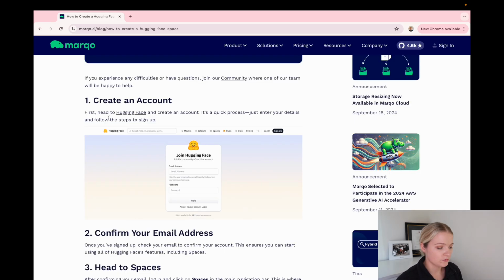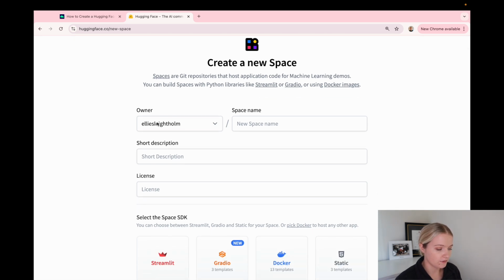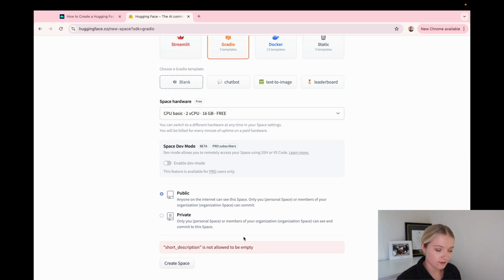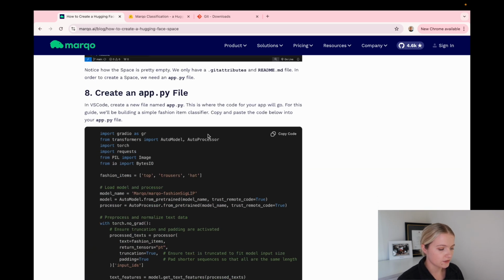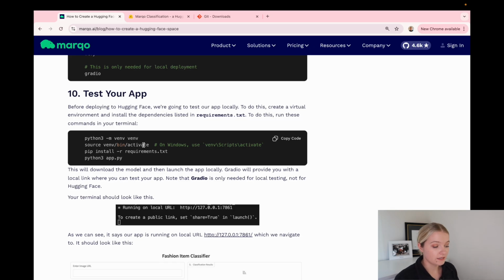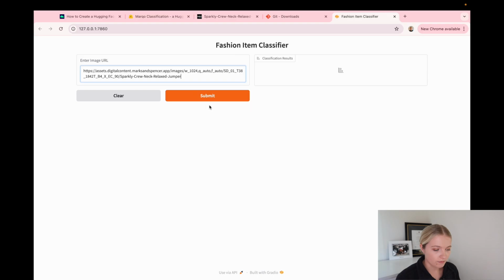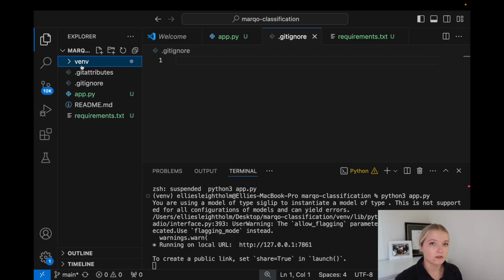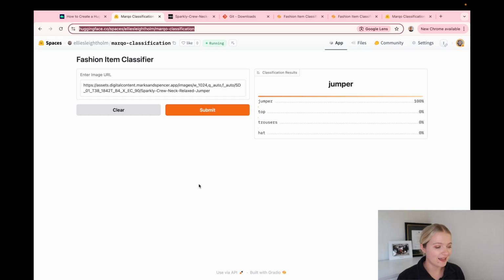How to Create a Hugging Face Space: A Beginner's Guide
If you're new to Hugging Face and want to set up a space for your machine learning model or app, you're in the right place. Follow these simple steps to get your project up and running, even if you're a beginner!